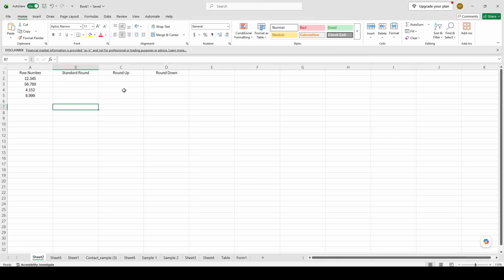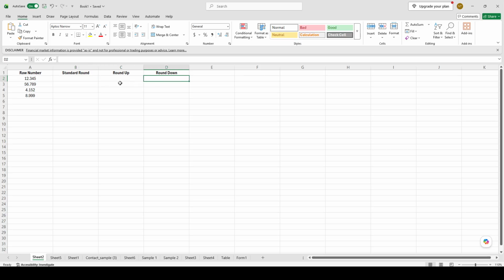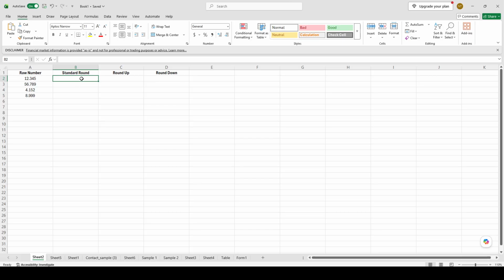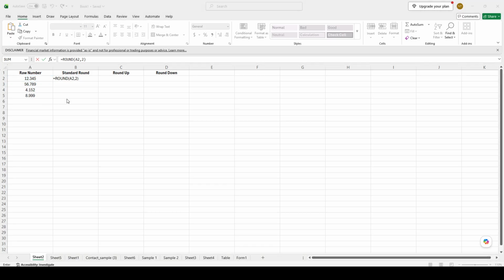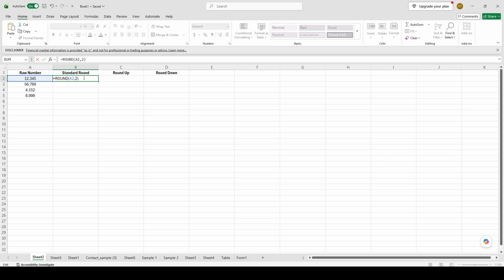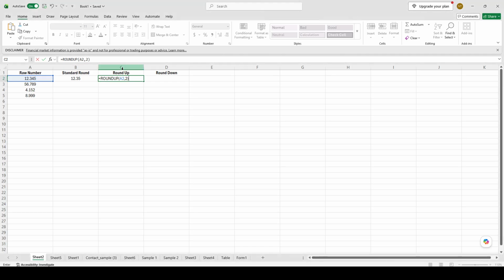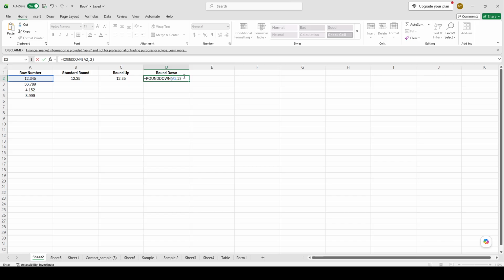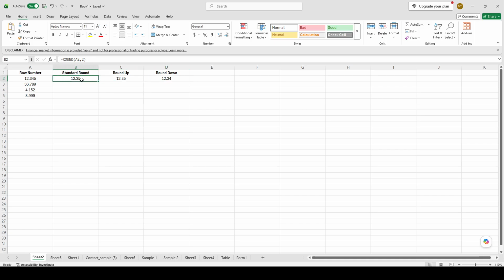How to Round up Numbers in Excel [2026 Guide]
Learn how to round up numbers in Excel using simple formulas and formatting. This guide shows the exact Excel steps for rounding up decimals, whole numbers, and negative values in Excel. You’ll also learn how to use ROUNDUP and related functions for Excel rounding, ceiling, and number formatting.

-Google Drive
-Google Meets
-Google Sheets
-Google Chrome
-Google Forms
-Google Gmail